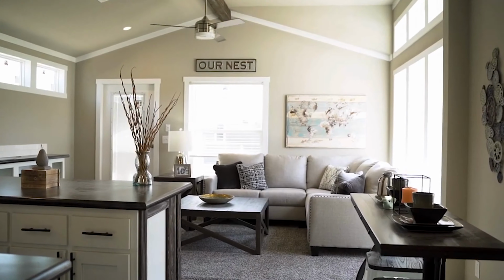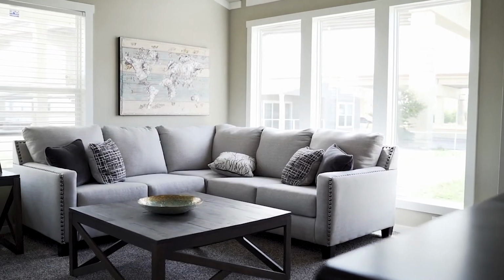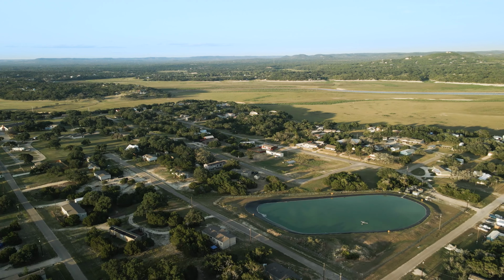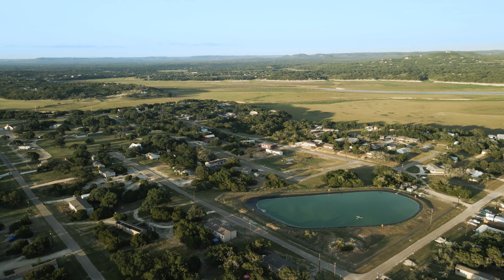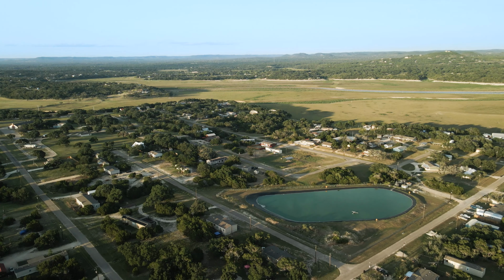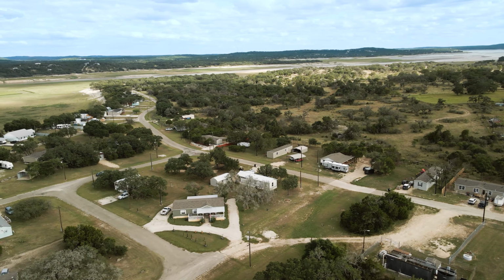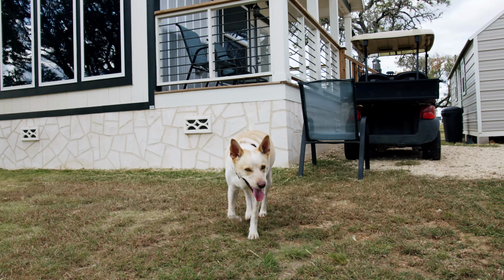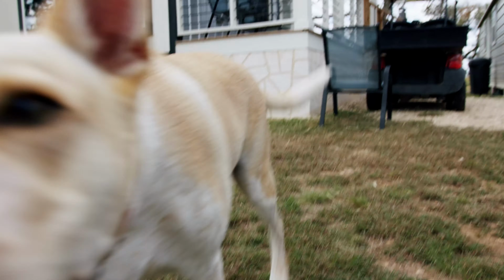This House Is Everything - A Titan Story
At Titan, we take pride in getting you the home of your dreams. While moving back from West Texas, Eliza found her perfect fit in the Hill Country. This is her story and how Titan Factory Direct found her the home she loves. to take the first steps to becoming a home owner.